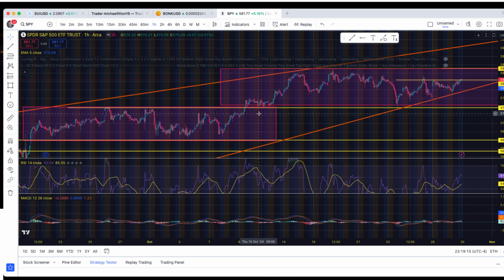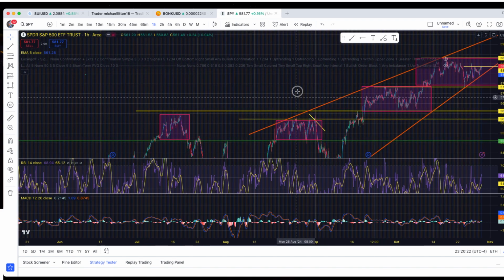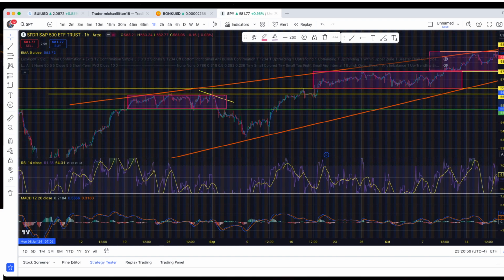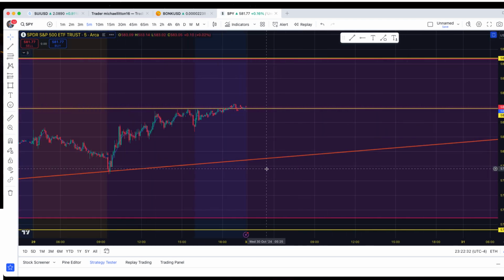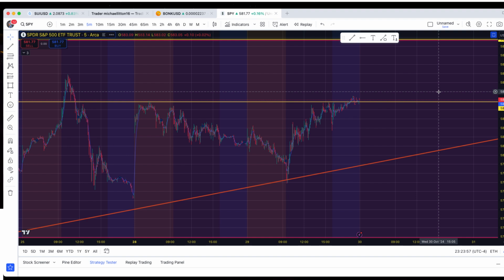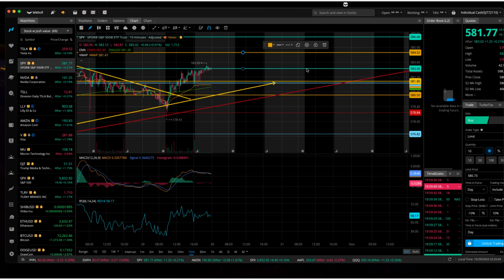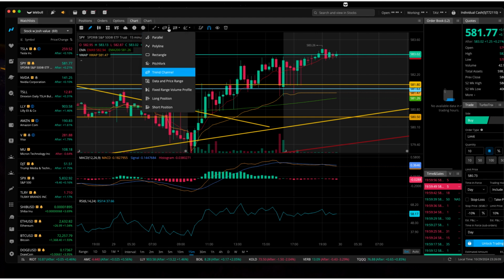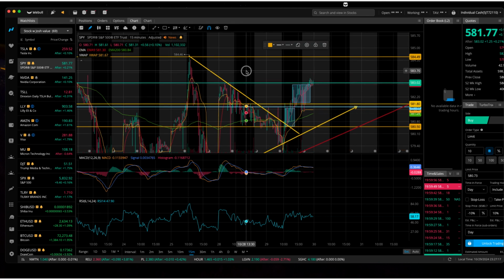SPY Chart for oct 30 2024